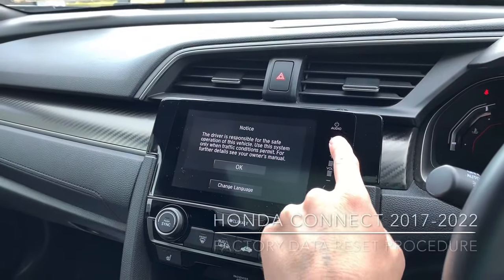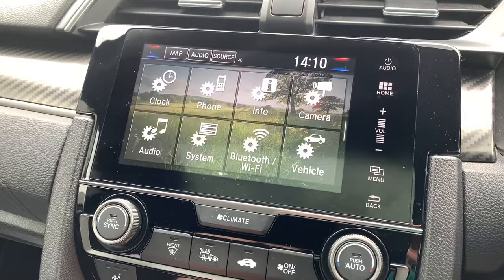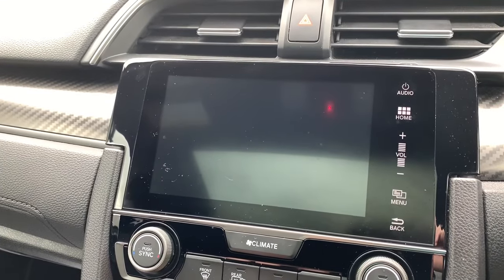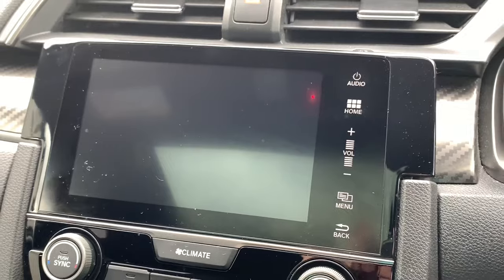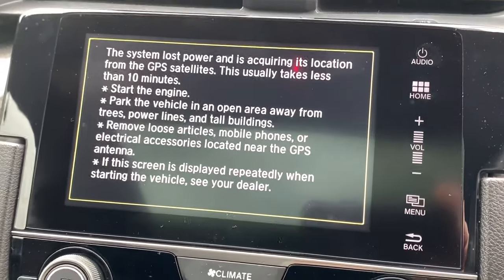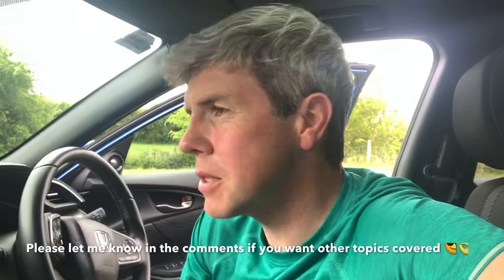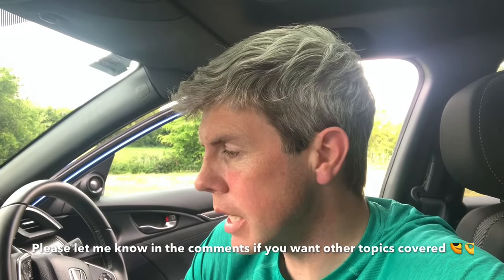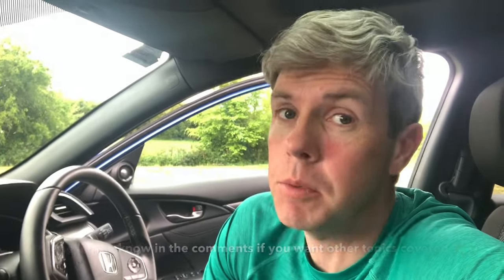Reset your Honda Connect Unit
If you have encountered an unusual issue with your Honda connect system, sometimes a factory data reset can sort the issue out and get it operating again 🙂👌